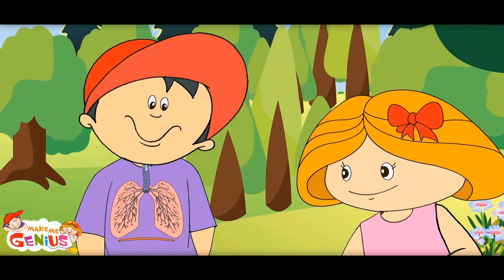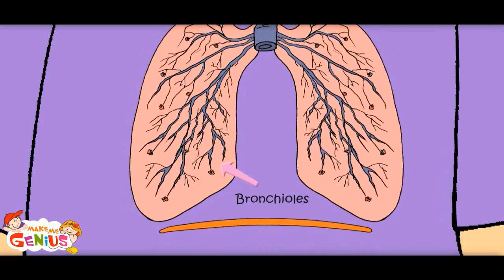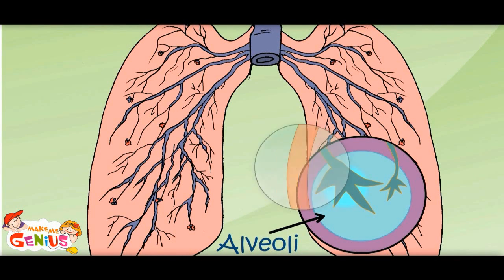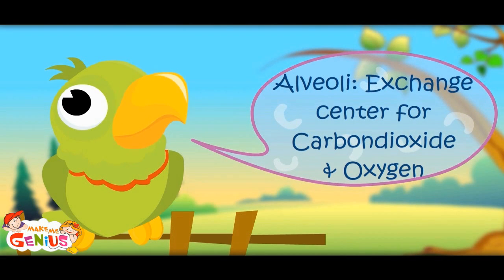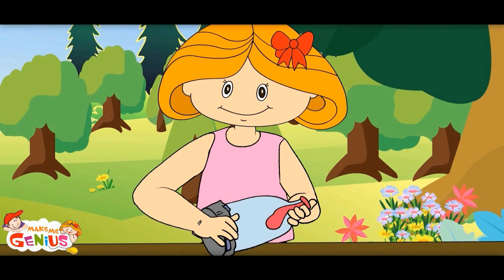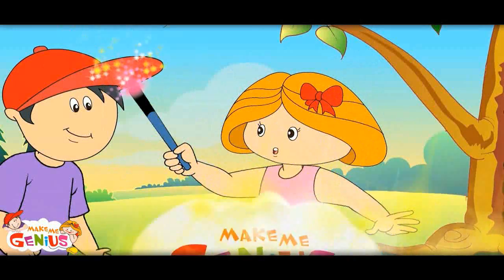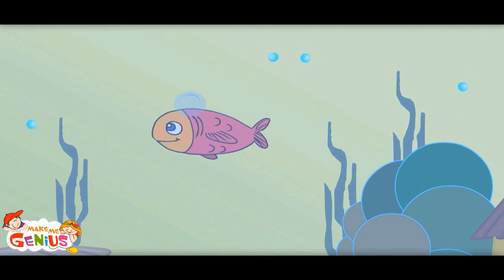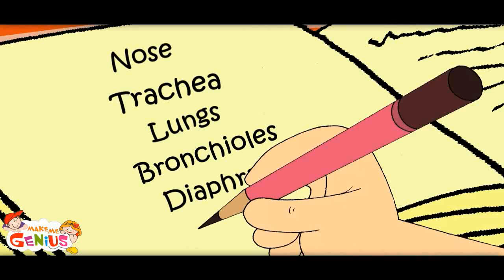Breathing Respiration Animation-Part 2 3D-makemegenius.com series of Education Videos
for more videos on Children education for free